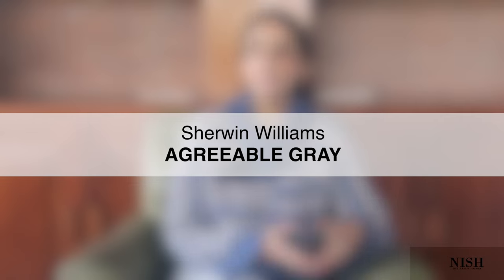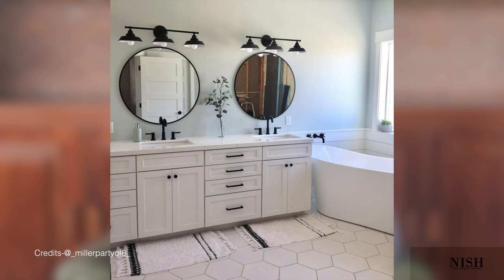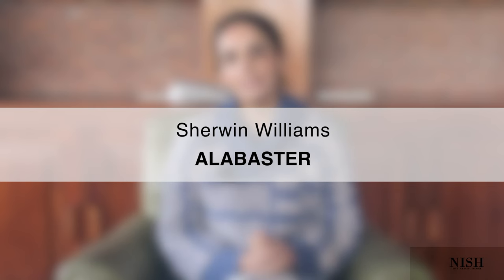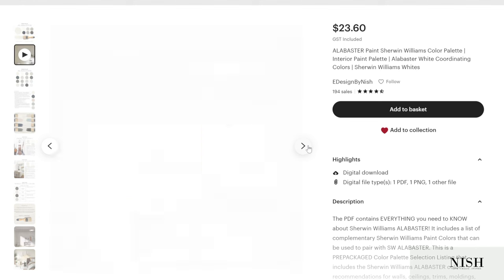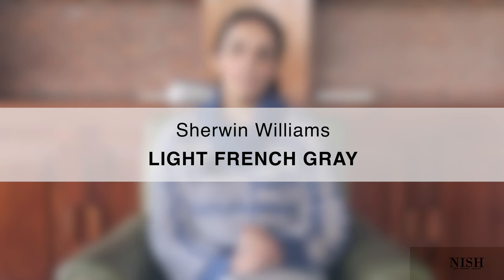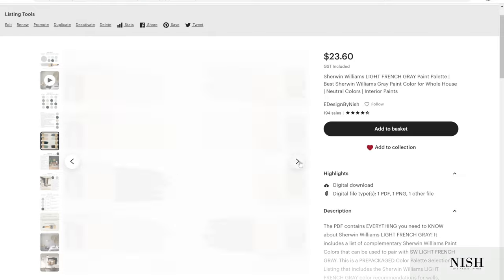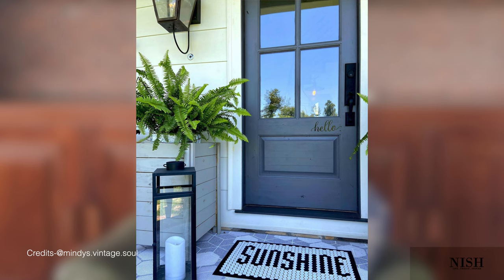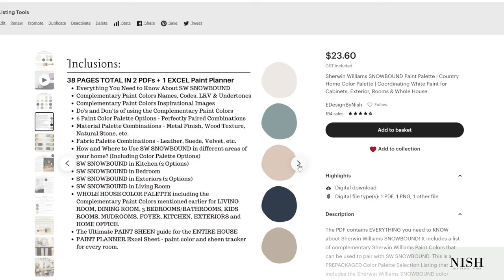10 Popular Sherwin Williams Paint Colors To Know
Are you confused about what paint color you should go with?
There is a wide array of certain blues, greens, beiges, off-whites, pastels, blacks, and even taupe and greiges! Well, it is quite likely that you are uncertain about your choices and don’t know a particular color you would love to have in your home! And you like every color that generally looks good on those walls! So, if you are amongst one of those confused souls – I highly suggest you sit back and watch this video on 10 Popular Sherwin Williams Paint Colors.